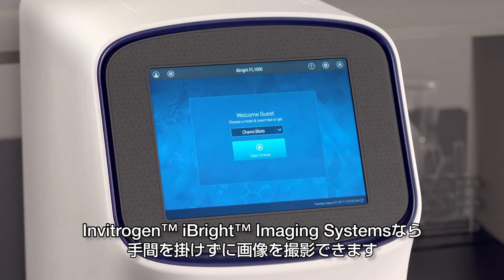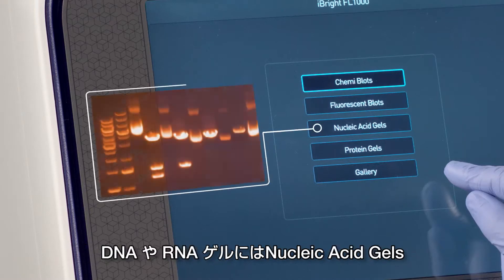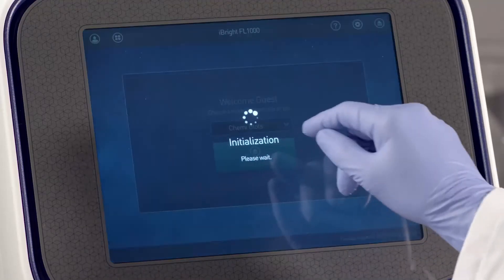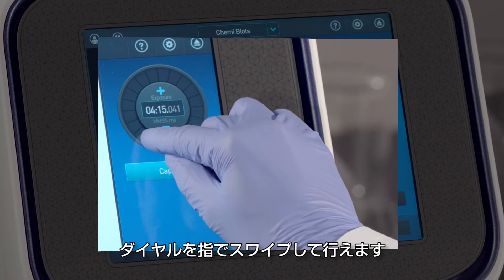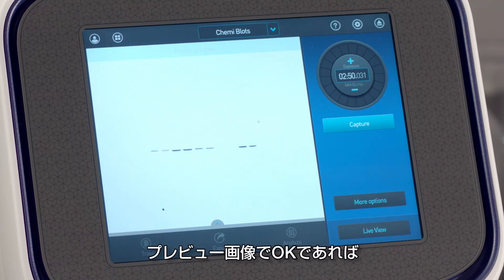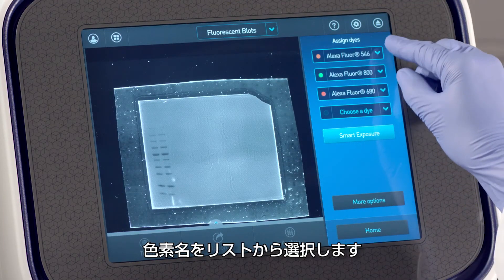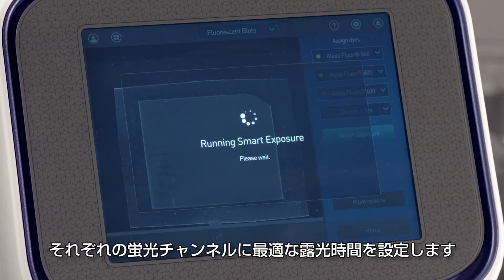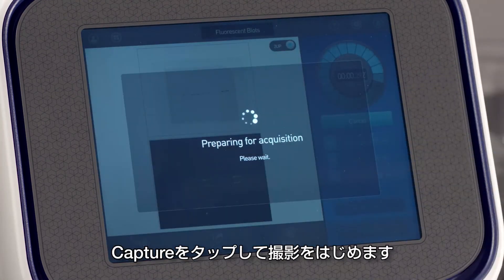撮り直し不要！化学発光・蛍光撮影装置 Invitrogen™ iBright™ Imaging Systems：画像撮影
iBright Imaging Systemでの画像撮影のステップがご覧いただけます。

ウエスタンブロットの画像撮影はiBright Imaging Systemなら簡単、かつ撮り直しも不要です。
撮影ステップの様子を動画でご覧ください。